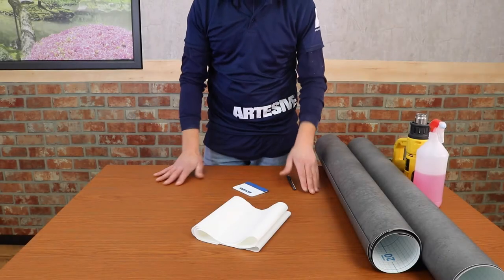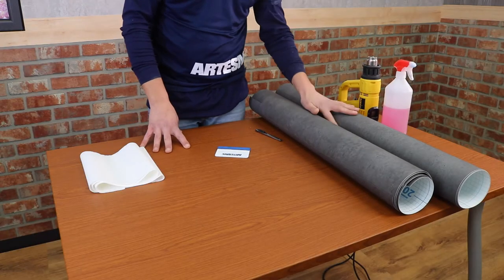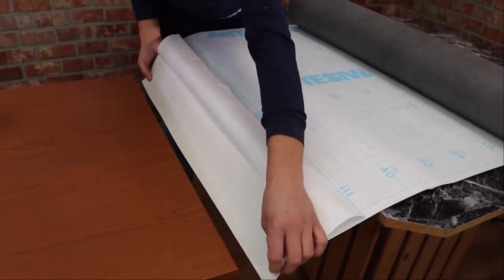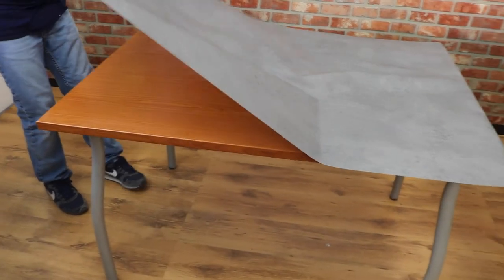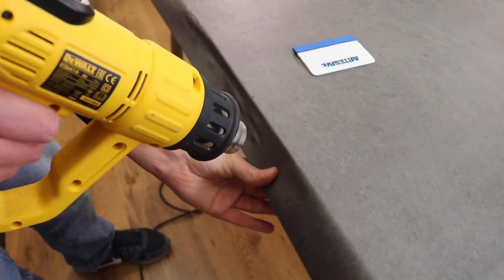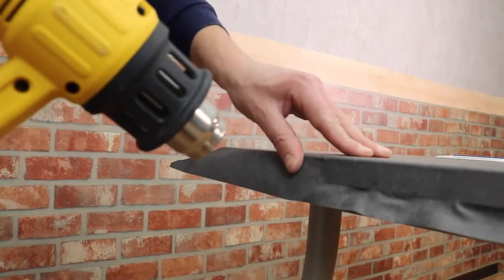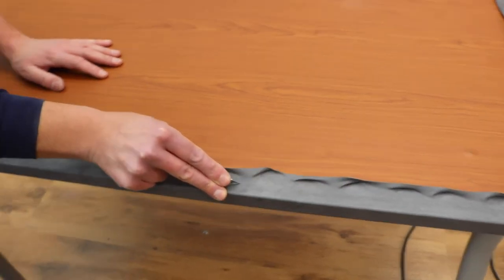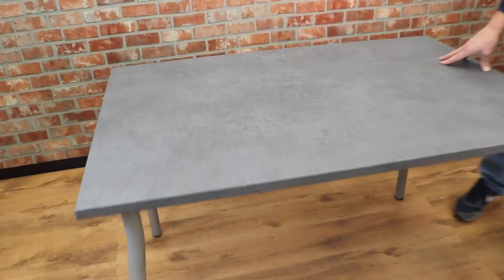How to Apply Self Adhesive Vinyl Film to a Table Easily without Help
Our video shows how to apply Artesive film and renovate a completely flat table quickly and without the need for help from other people.

Renew don't replace!